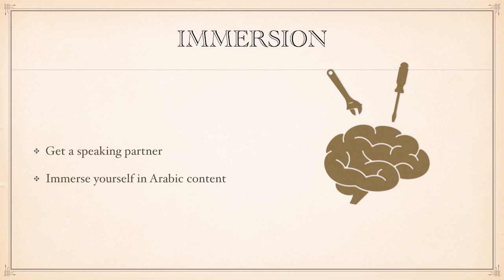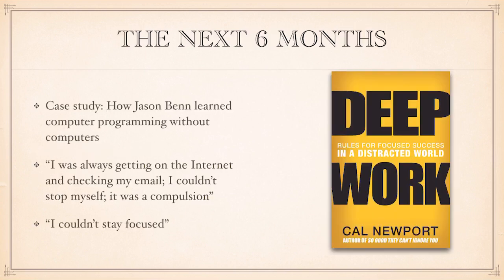How to learn Arabic - The 3 Point Framework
This is a webinar presenting a complete guide, with useful tips and resources to learn Arabic.
Find out what my recommendations are for grammar books, and additional Arabic resources, for both self-study and classes.
Stop wasting your efforts, and start studying smart!